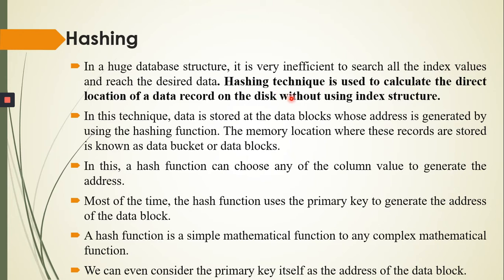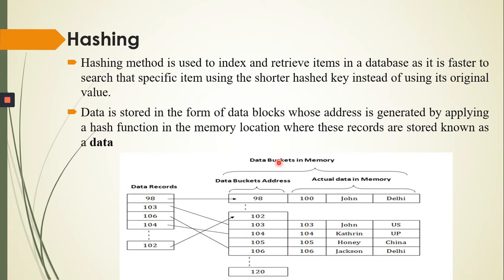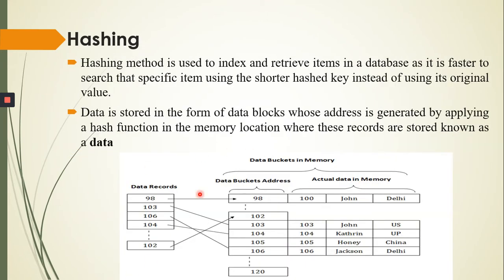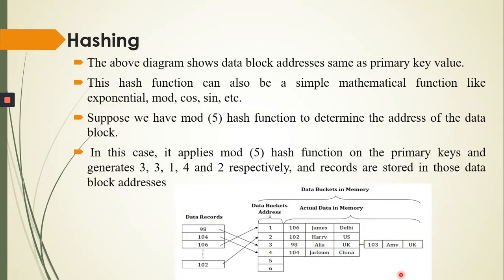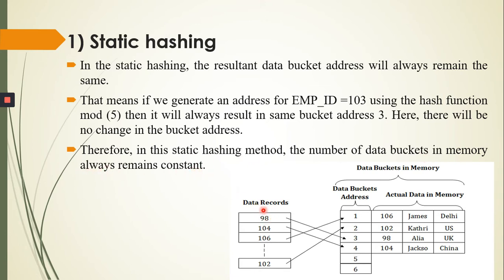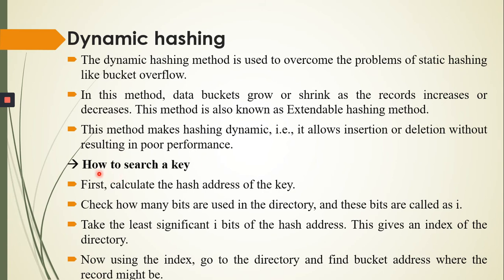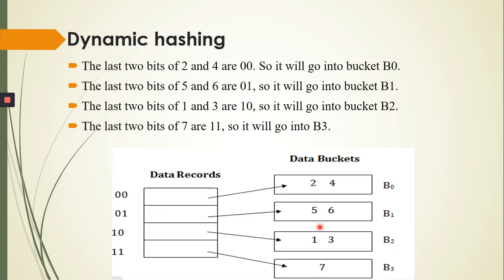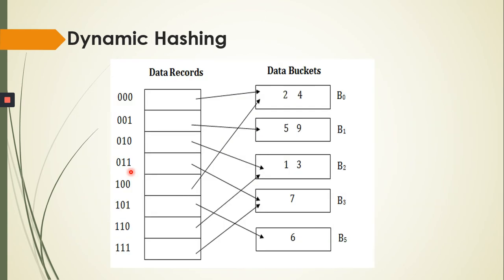chapter-6_ lecture-3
Hashing